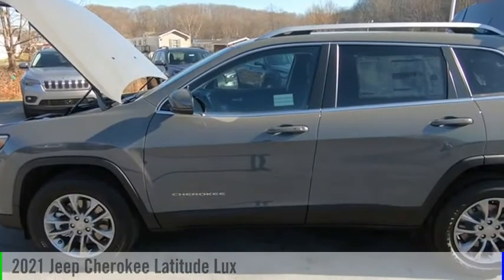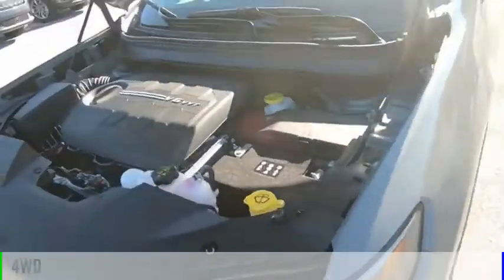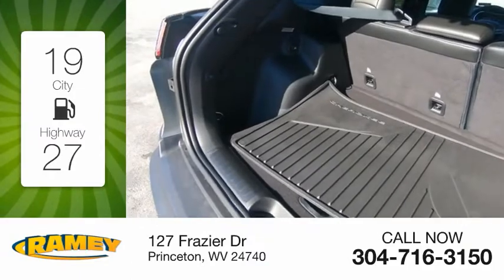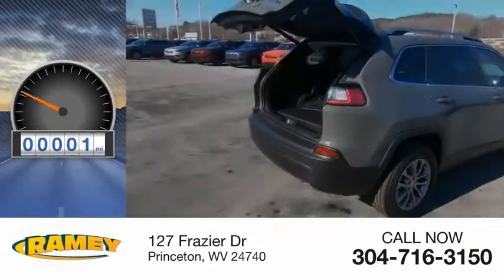2021 Jeep Cherokee Princeton WV 2-21556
2021 Jeep Cherokee Latitude Lux

Ramey Motors
127 Frazier Dr

Factory MSRP: $34,645 Sting-Gray Clearcoat 2021 Jeep Cherokee Latitude Lux 4WD 9-Speed 948TE Automatic 3.2L V6 Liifetime State inspections for West Virginia and Virginia residents!.   Your Deal. Your Way! Price includes: $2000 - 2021 National Retail Consumer Cash 21CM1. Exp. 01/04/2021 $500 - Mid-Atlantic BC DC/MD/VA/WV Retail Bonus Cash MACMH. Exp. 01/04/2021 $500 - National 2021 Bonus Cash 21CMA. Exp. 01/04/2021 $750 - Chrysler Capital 2021 Bonus Cash 20CM5. Exp. 01/04/2021